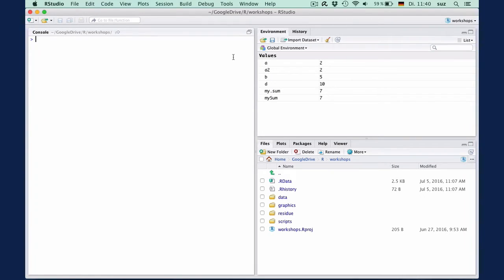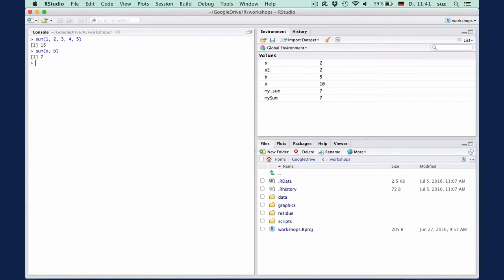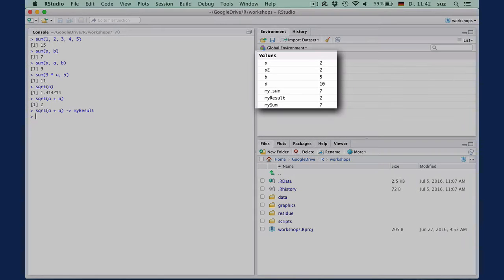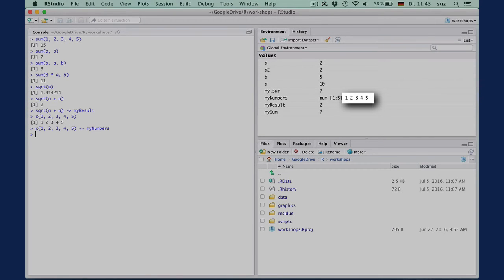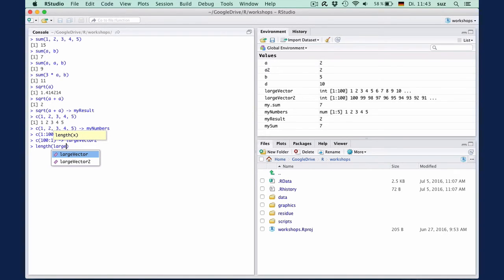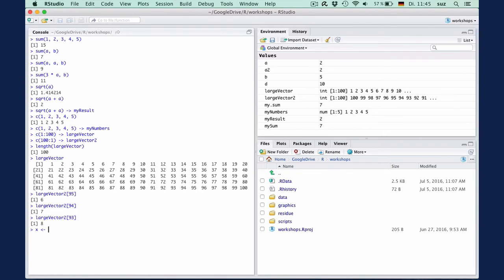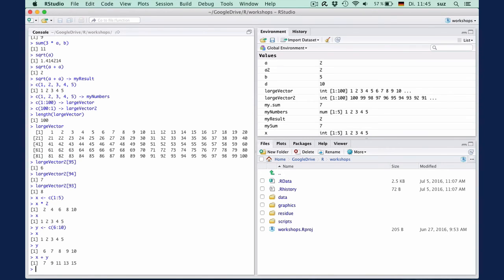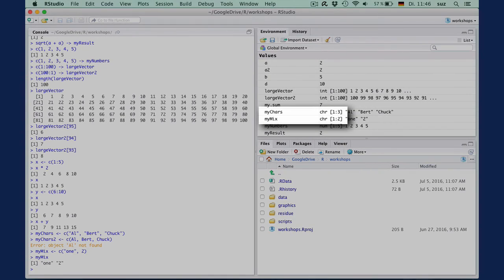R Tutorial – Episode 1.2: Vectors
Clip discusses simple functions, simple vectors and how to create them.